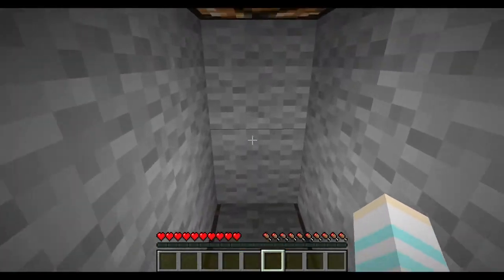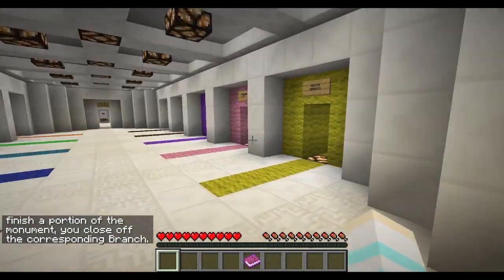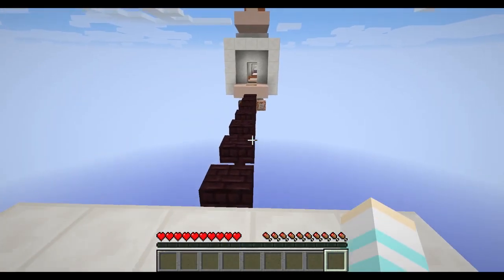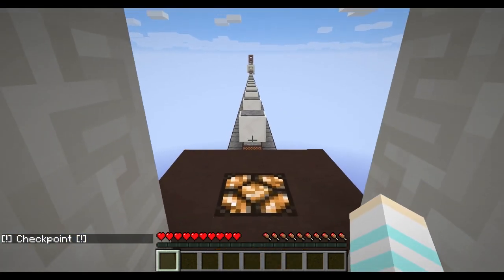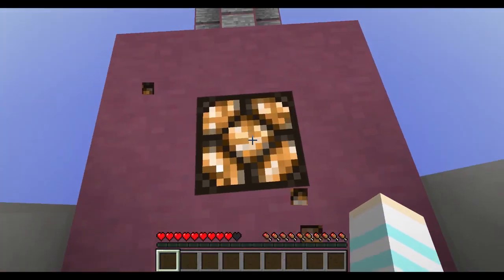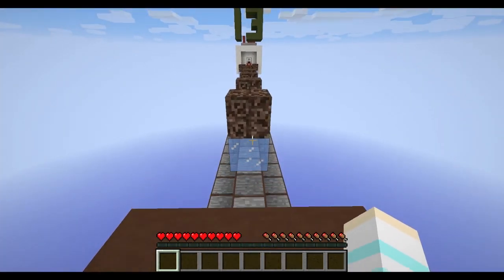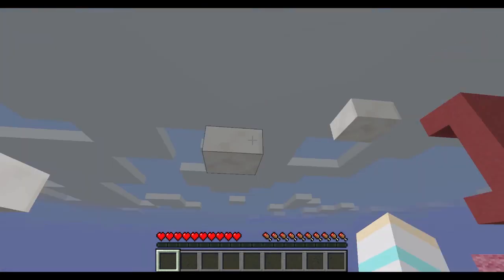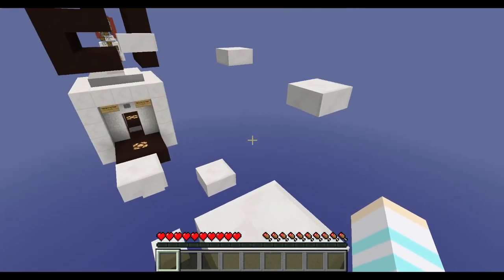DIVERSITY PARKOUR (Welcome to the Derp Age)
So I'm really bad at parkour and there is much derping so beware. I had a lot of fun though even if I did have my rage moments lol! Hope you have as much fun watching as I did playing.